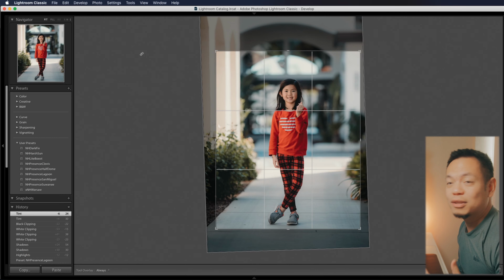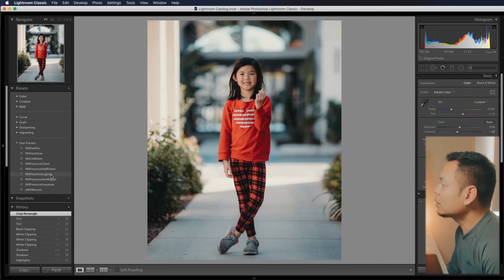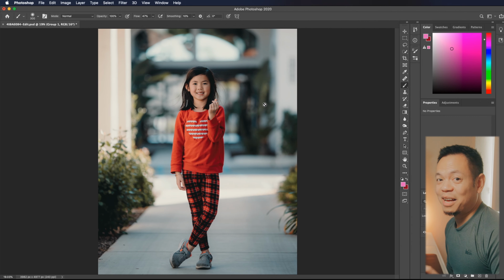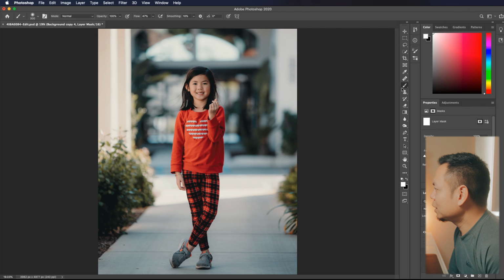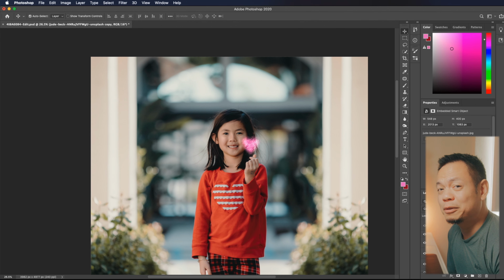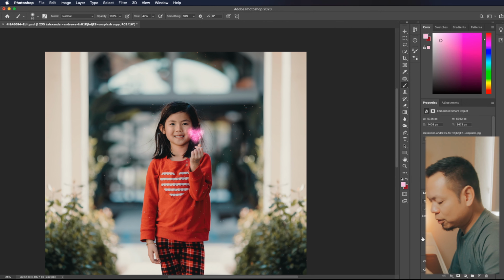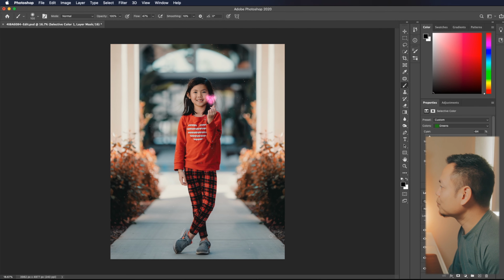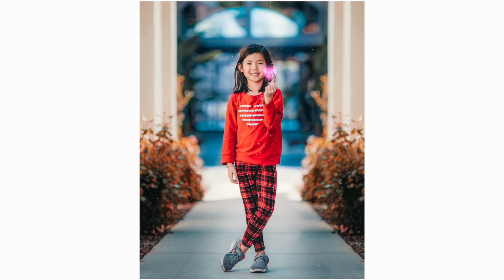I ATTEMPTED Photoshop to stay CREATIVE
I pushed myself to stay creative during a time of crisis and play around with Photoshop. The keyword here is ATTEMPTED; I try to learn something new every day.

The website I use for arts: unsplash.com

Please include some info of you and the photo.